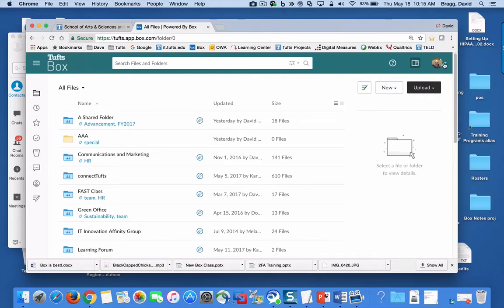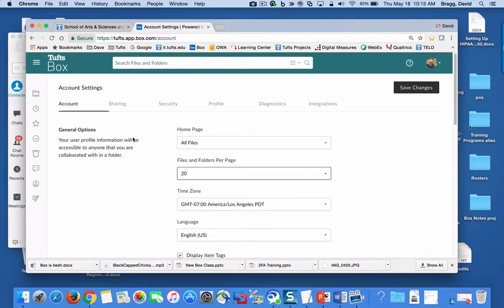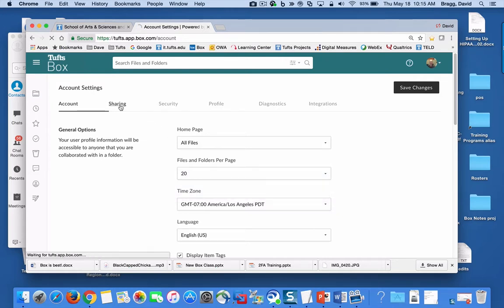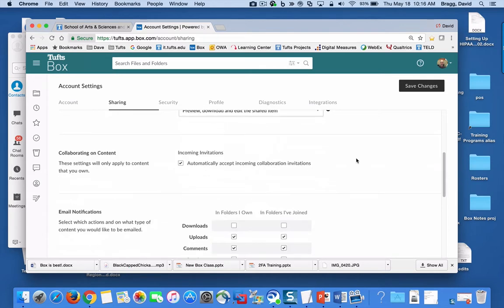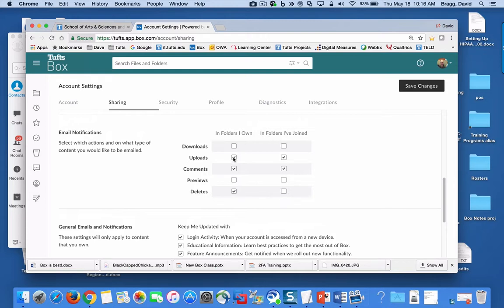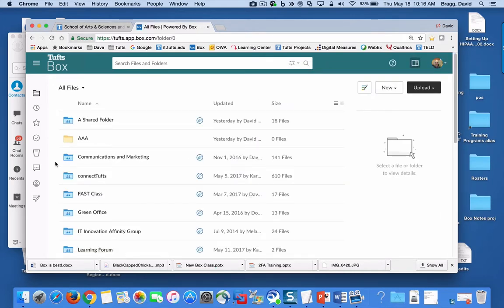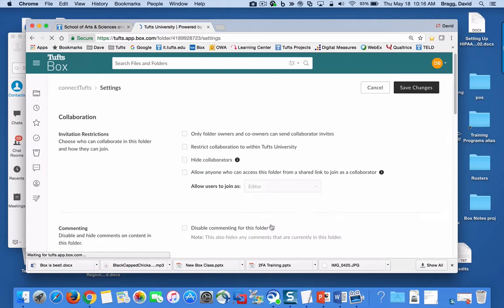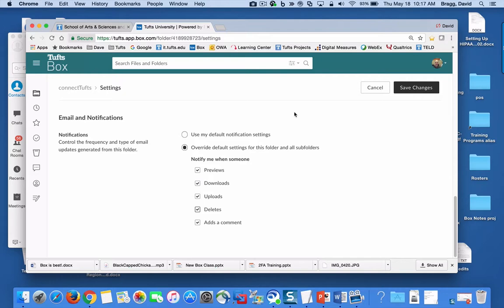Box: Changing your Settings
What personal settings are there in Box? This video walks you through some of the more common ones, focusing on changing what notifications you get.